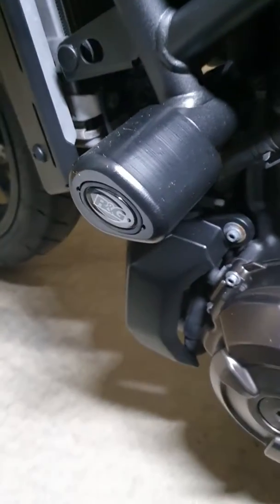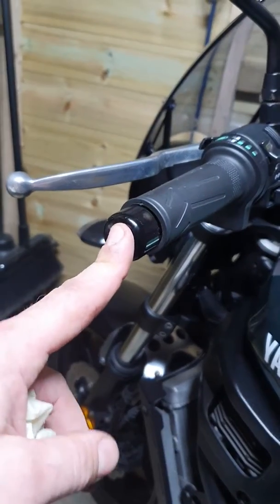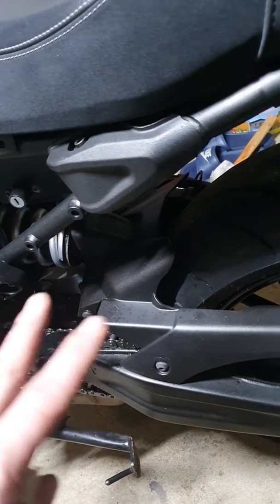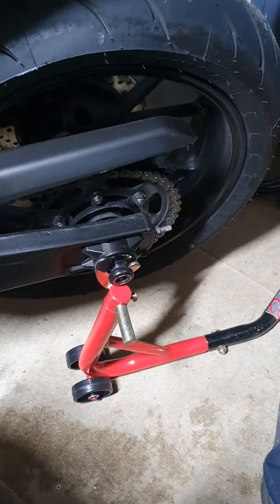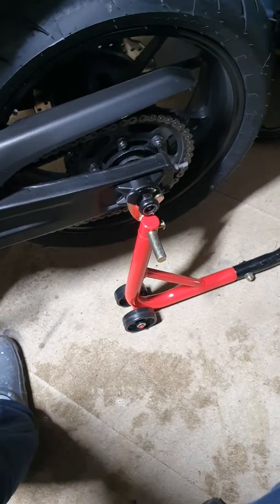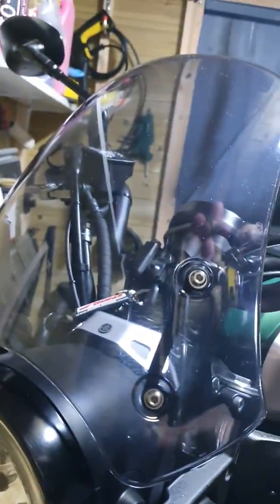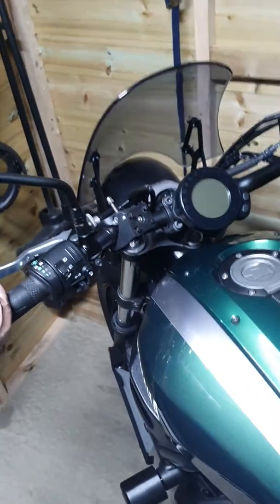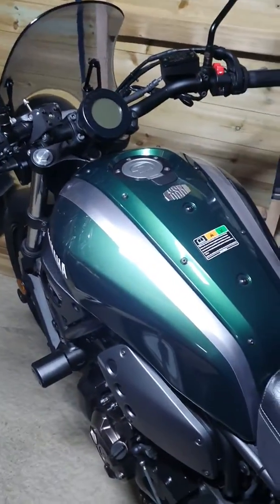Yamaha XSR 700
Shed tune up 🙉🙊🙈